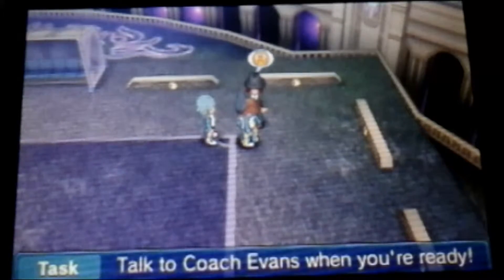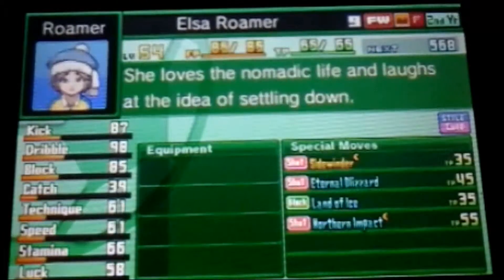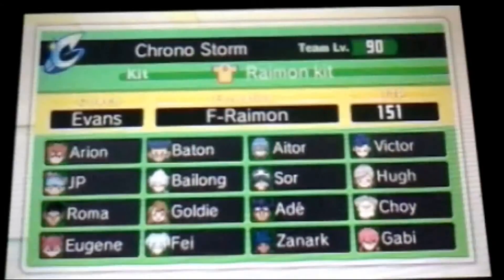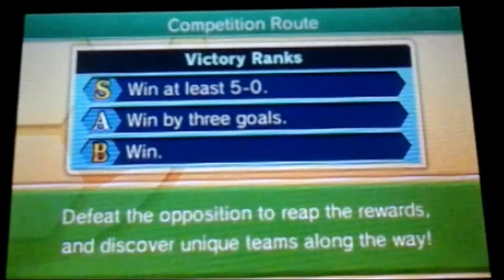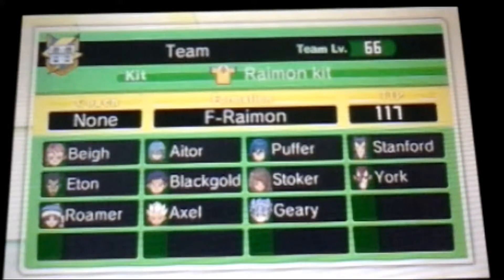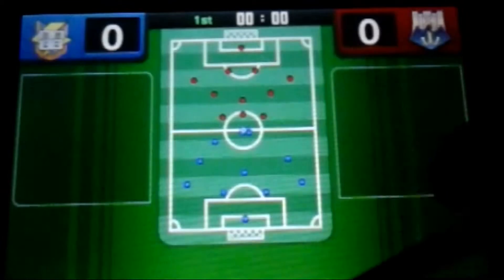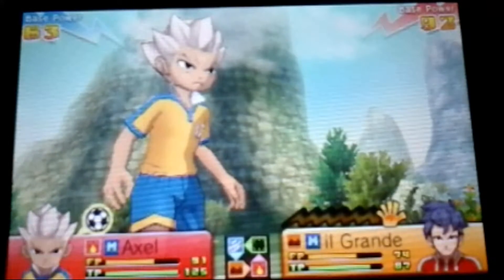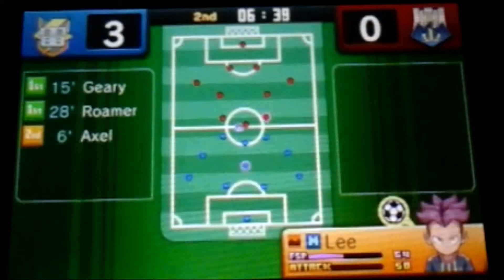Inazuma Eleven CST:Road to Sol Daystar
You need to S-Rank the whole tournament to get a 1/4 of the things you need to do to get Sol Daystar